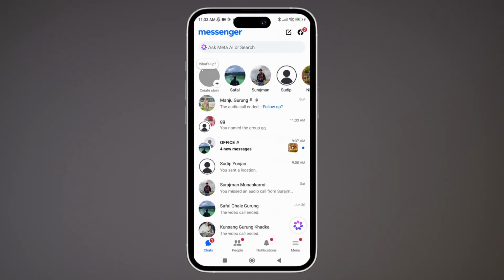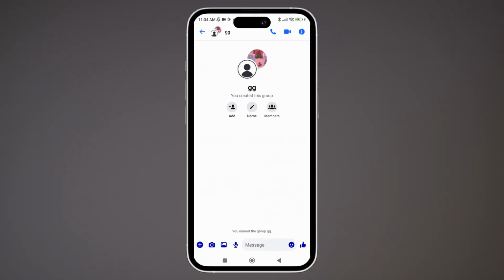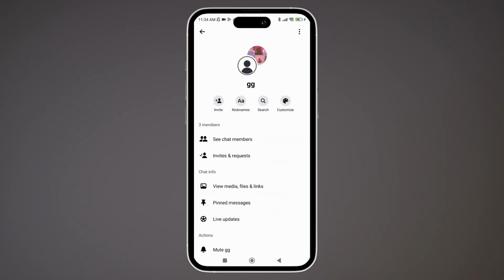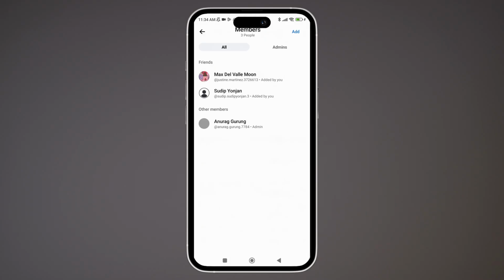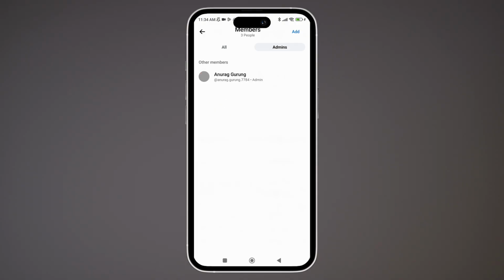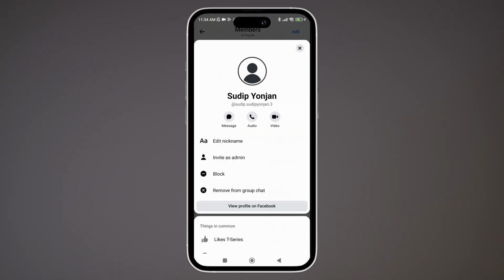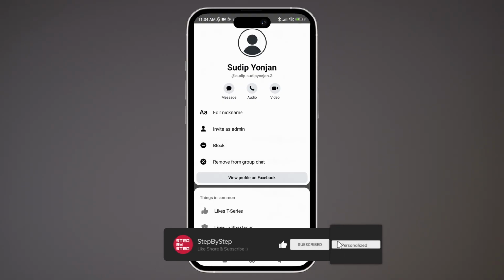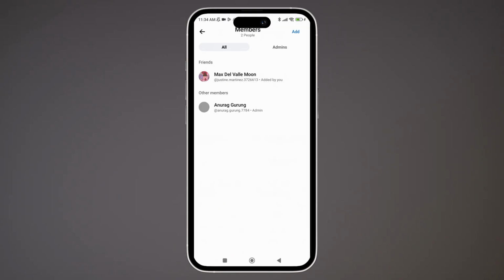How to Remove Someone from Messenger Group Chat 2026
Want to remove someone from a Messenger group chat? 💬📱 This step-by-step 2026 guide will show you exactly how to remove a member from a Messenger group chat quickly and easily, whether you're using Android, iPhone, or the Messenger app on desktop.

What You’ll Learn in This Video:
✅ How to remove someone from a Messenger group chat
✅ Who can remove members from a Messenger group
✅ What to do if you don't see the remove option
✅ Tips for managing Messenger group chats effectively in 2026

Whether you're cleaning up an old group, managing a team chat, or removing inactive members, this tutorial will help you take control of your Messenger group conversations.

📌 Chapters:
⏱ 0:00 - Introduction
⏱ 0:10 - How to Remove Someone from Messenger Group Chat